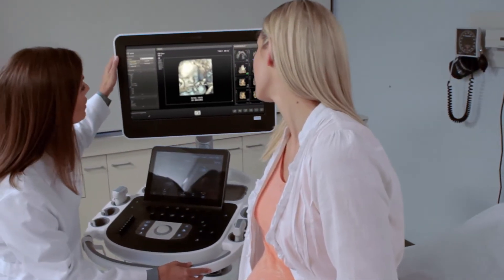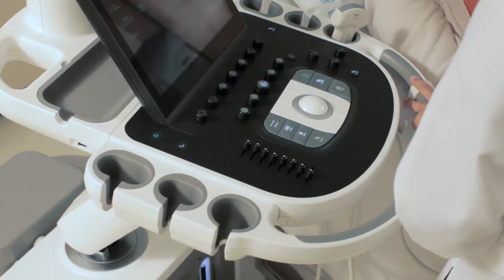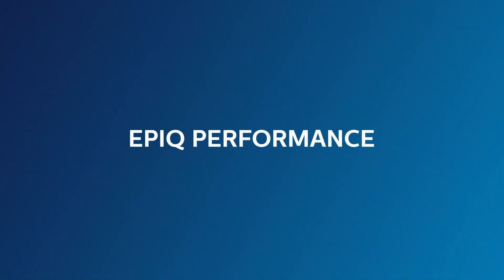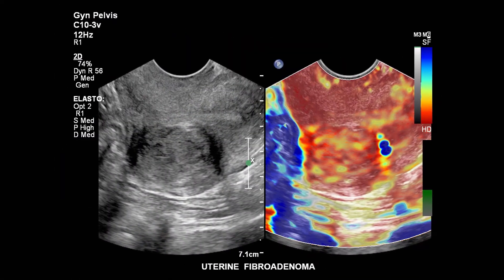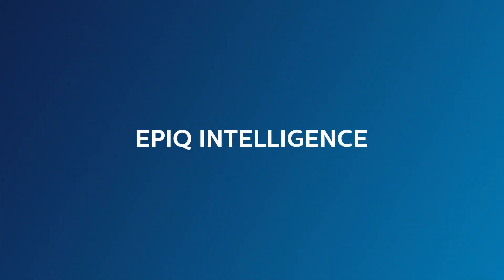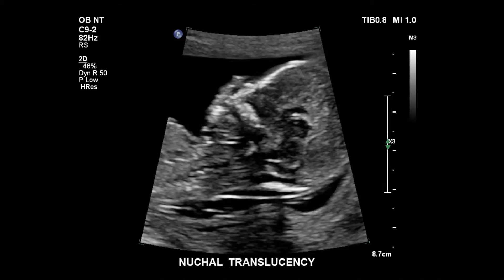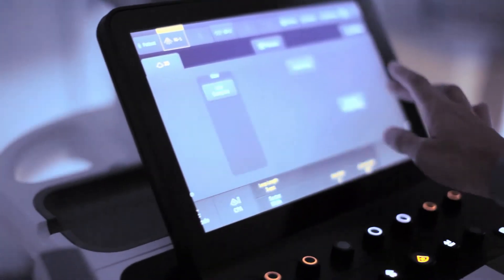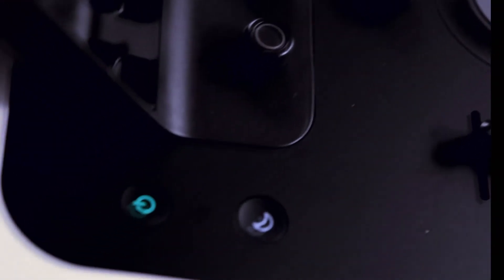Philips EPIQ 7 ultrasound system for women's healthcare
Extraordinary resolution and detail for all of your OB/Gyn patients, even the most challenging cases.